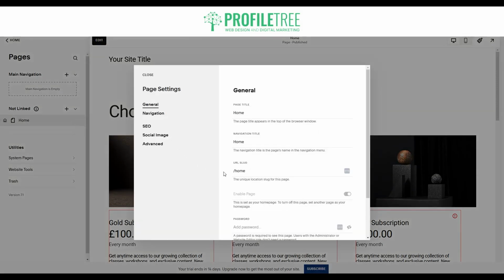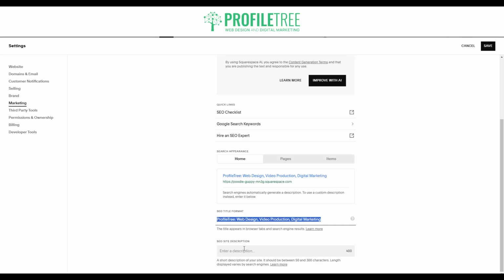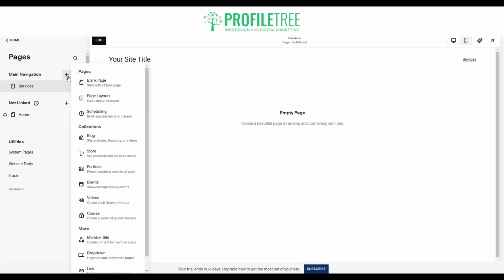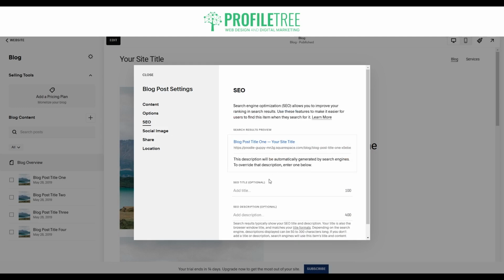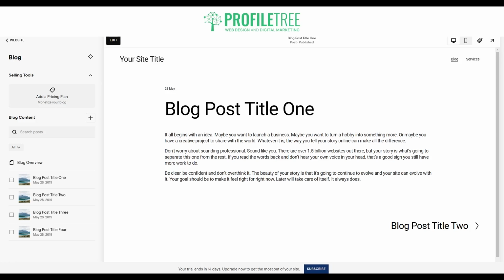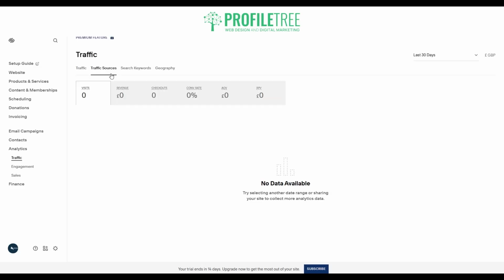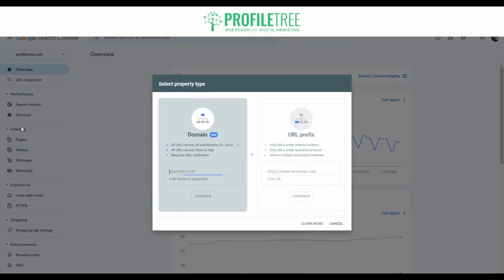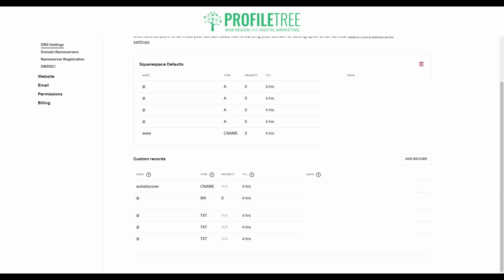Advanced Squarespace SEO Techniques | Squarespace Website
While Squarespace provides solid SEO foundations, implementing advanced techniques can significantly enhance your site's search performance. These specialised approaches help you outrank competitors and capture more targeted traffic.

Technical Optimisation
URL Structure & Redirects
Create clean, descriptive URLs that include target keywords. When restructuring your site, implement proper 301 redirects to preserve link equity and avoid the dreaded "404 not found" errors that damage user experience and search rankings.

Schema Markup Implementation
Enhance how search engines interpret your content by adding schema markup. Though Squarespace has limited native JSON-LD support, you can add custom code blocks to implement schema for reviews, events, products, and organisation information, making your content more compelling in search results.

Image Optimisation
Beyond basic alt tags, compress images before uploading, implement descriptive filenames with keywords, and use appropriate image dimensions to improve loading speeds—a crucial ranking factor.

Secure HTTPS Implementation
Ensure your Squarespace site maintains proper HTTPS configuration. While Squarespace handles this automatically, verify all resources are being served securely to avoid mixed content warnings that can impact trust signals.

Content Strategy Refinement
Semantic Keyword Clustering
Group related keywords to create comprehensive content that addresses topics in-depth. This topical authority approach performs better than basic keyword stuffing in modern search algorithms.

Content Gap Analysis
Identify questions your target audience asks that competitors haven't adequately addressed. Create authoritative content around these gaps to capture untapped search traffic.

Internal Linking Architecture
Develop a strategic internal linking structure that guides users through related content while distributing page authority throughout your site. Prioritise linking to high-value pages using descriptive anchor text.

Featured Snippet Optimisation
Structure content with clear headings, bulleted lists, and concise definitions to increase chances of capturing featured snippets—the coveted "position zero" in search results that dramatically improves click-through rates.

Measurement & Iteration
Custom Search Console Integration
Connect Google Search Console directly to monitor indexing issues, search performance, and mobile usability. Address any warnings promptly to maintain strong rankings.

Competitor Analysis
Regularly analyse competitors' keyword rankings and backlink profiles to identify opportunities for content development and link-building strategies.

Core Web Vitals Optimisation
Monitor and improve your Core Web Vitals metrics by minimising JavaScript, optimising CSS delivery, and selecting performance-focused Squarespace templates.

Local SEO Enhancement
For businesses serving specific geographic areas, implement location-specific pages with relevant schema markup, consistent NAP (Name, Address, Phone) information, and integration with Google Business Profile to improve local search visibility.

While Squarespace imposes certain limitations compared to fully customisable platforms, these advanced techniques allow you to extract maximum SEO value within the system's constraints. By implementing these strategies systematically and measuring results, you can achieve significant improvements in search visibility and quality traffic, translating directly to better business outcomes.